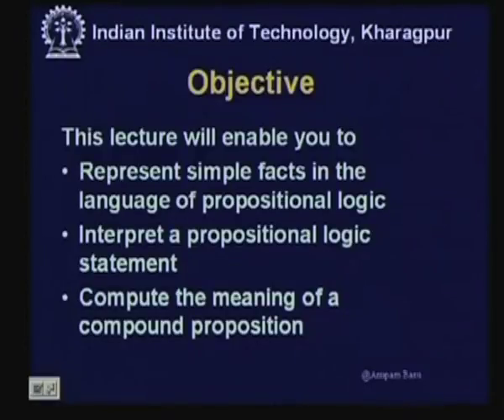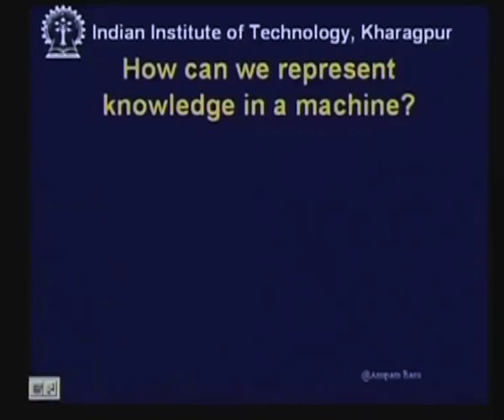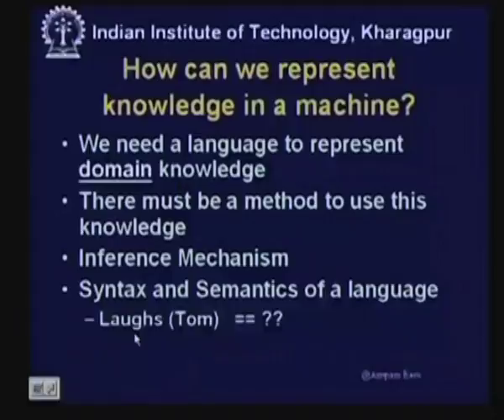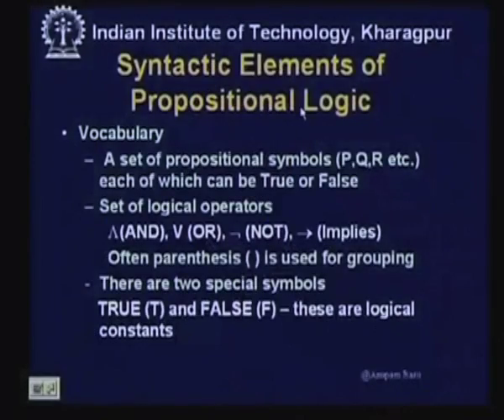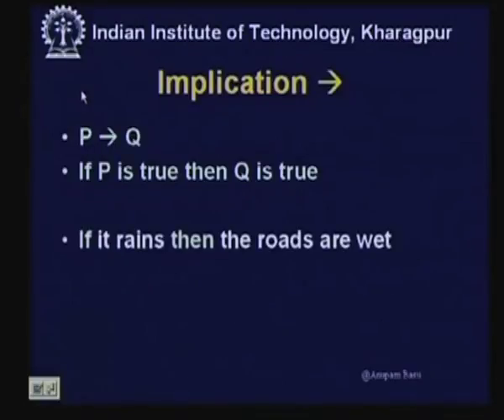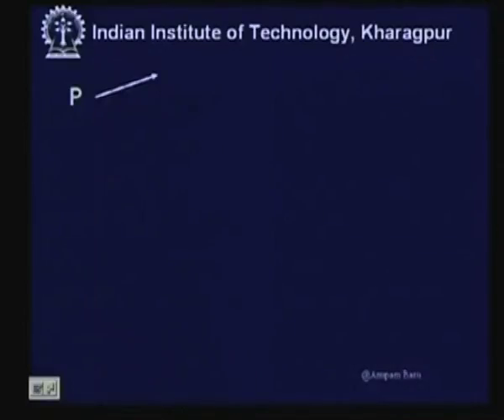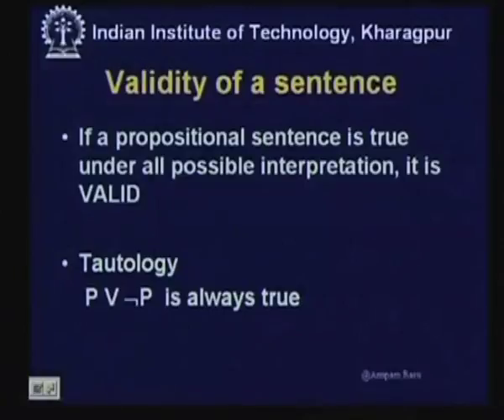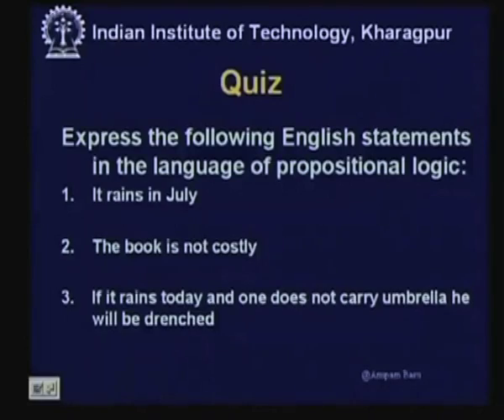Artificial Intelligence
Subject:Computer Science